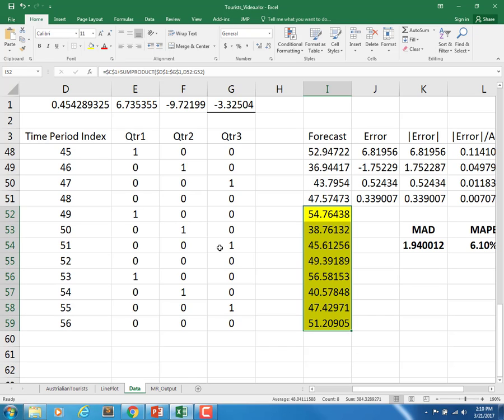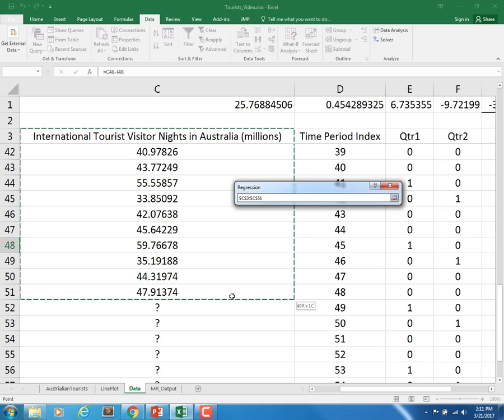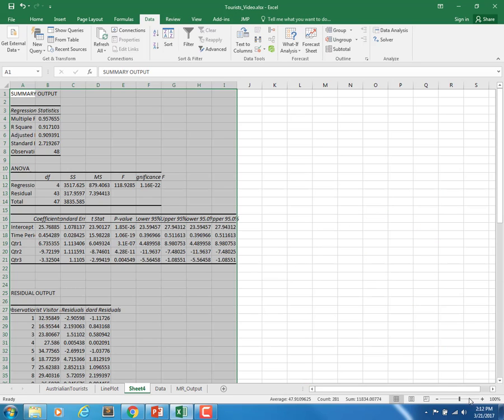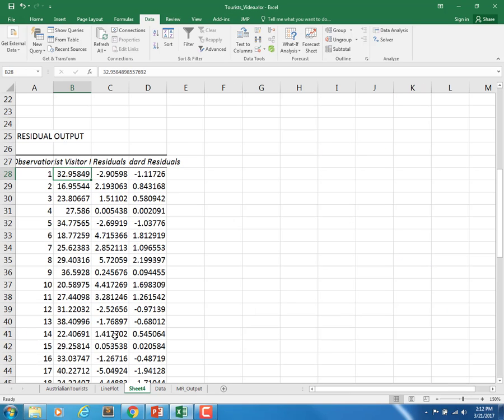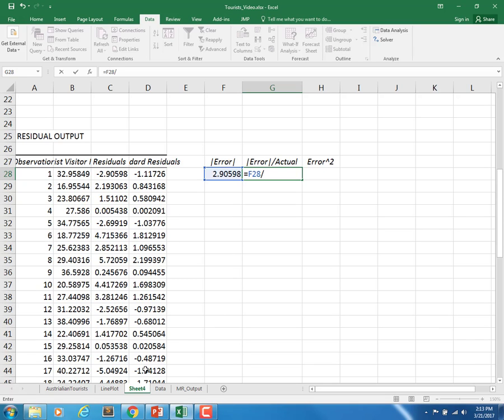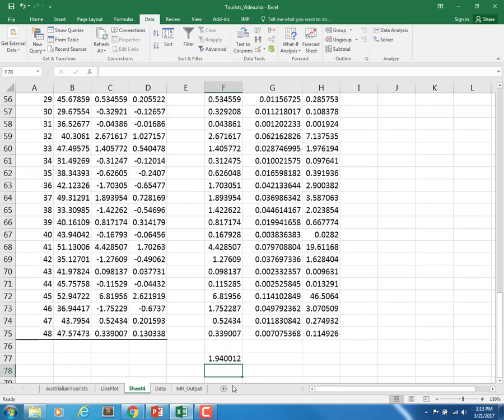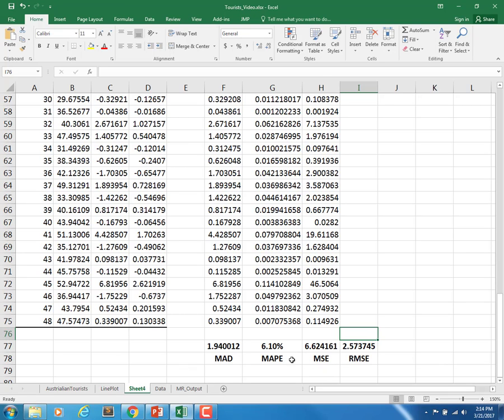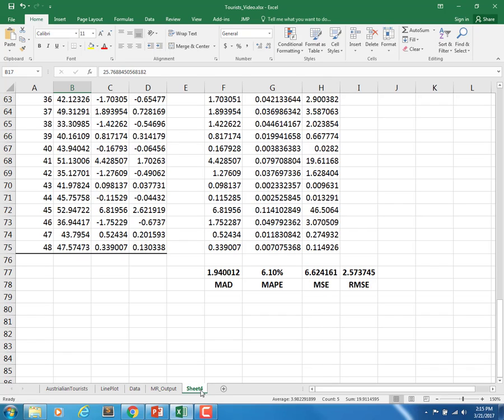Unit 4I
Using the regression add-in to help calculate the historical accuracy metrics.